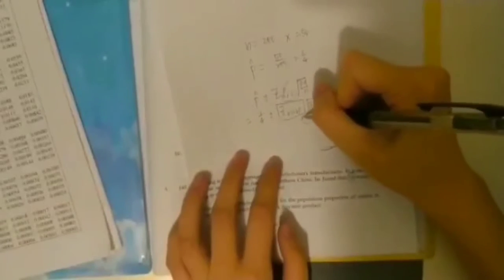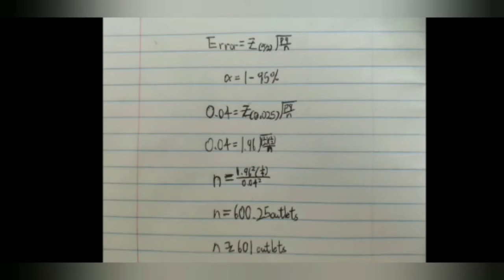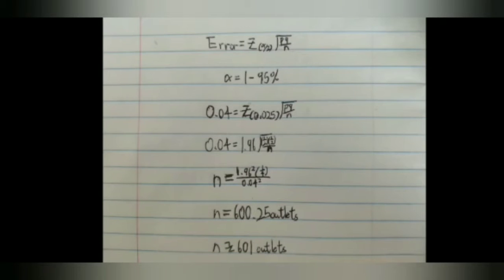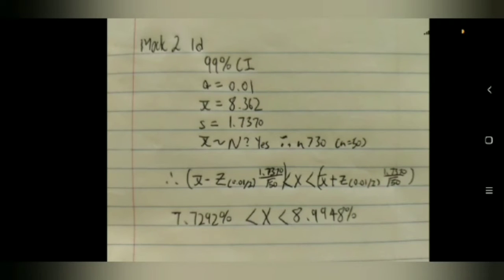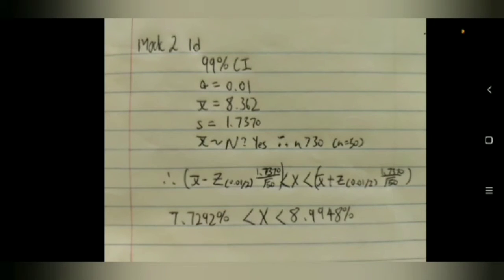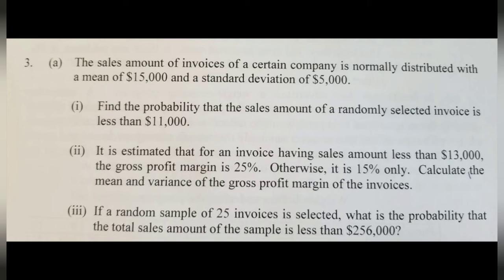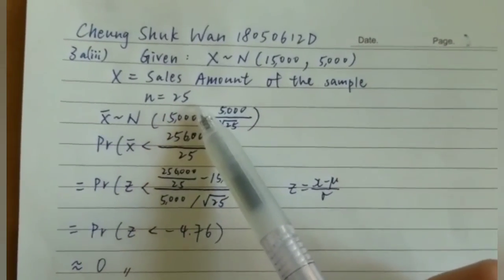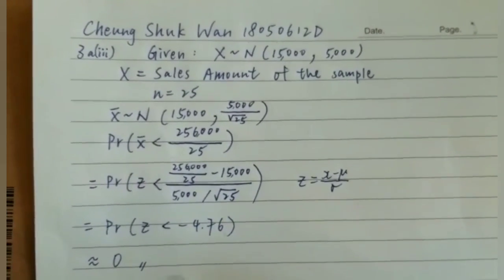AMA 1501 TUT004 Gruop4